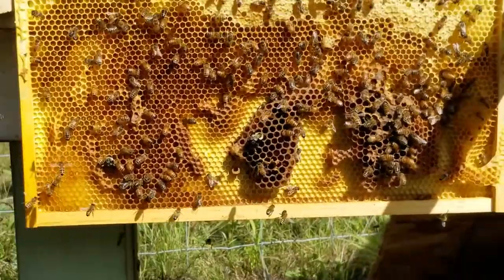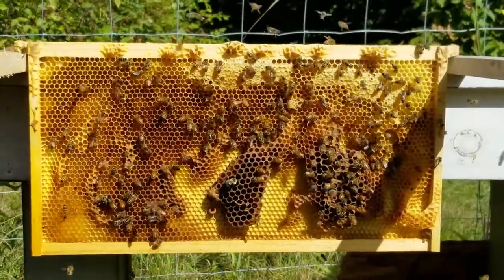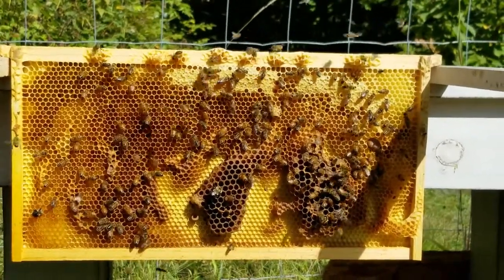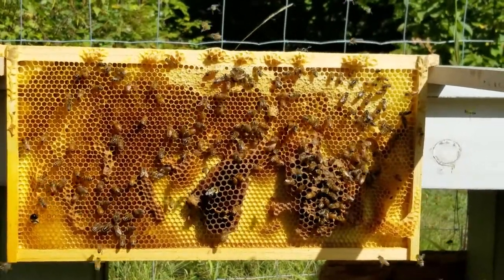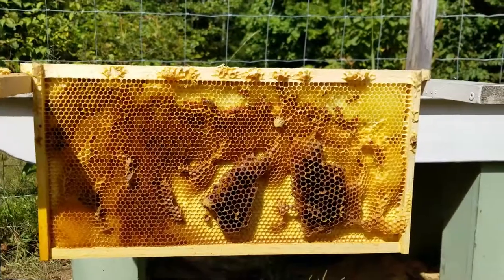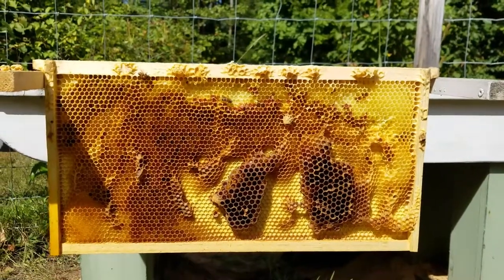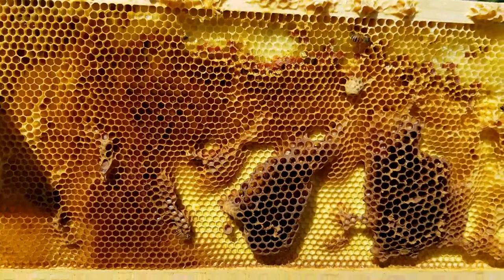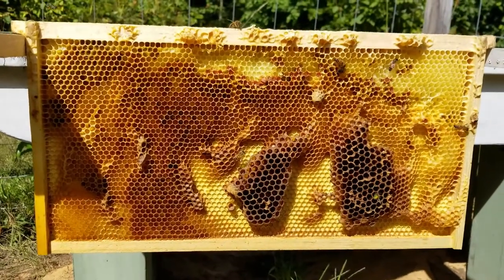Letting Your Bees Clean Up Your Frames for You!